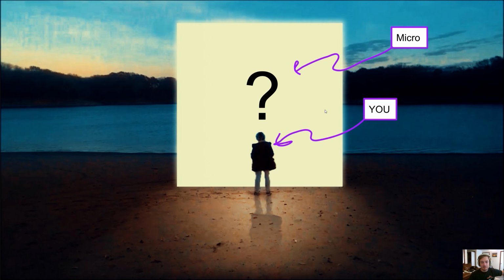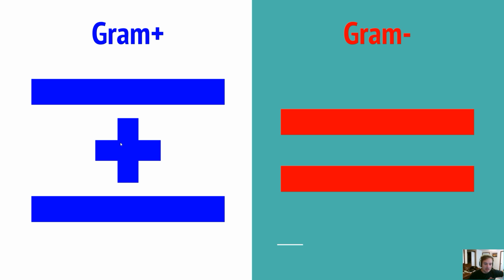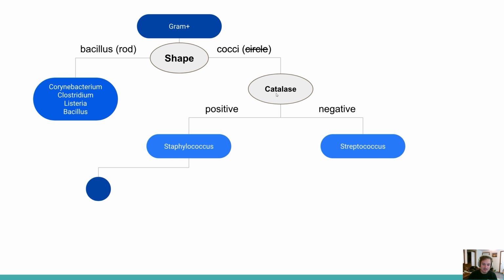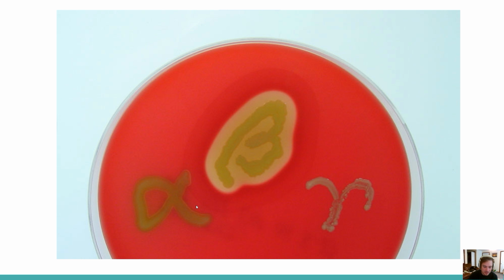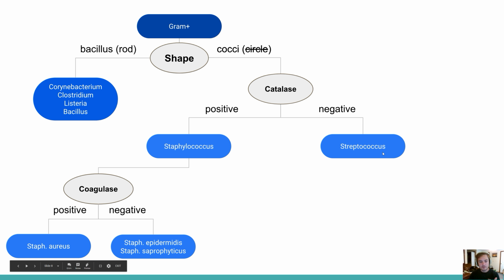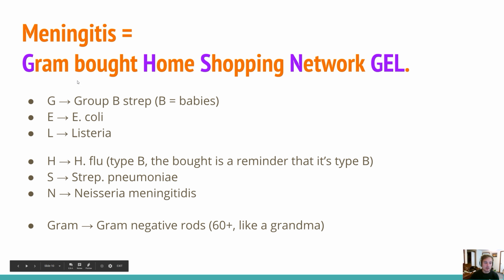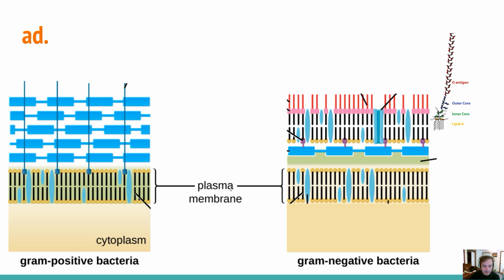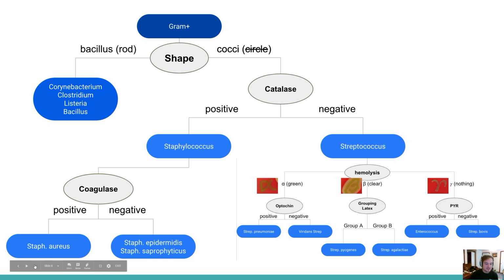Armin's Intro to medical microbiology: gram positive bacteria, meningitis, and cell wall properties.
This is a brief intro into cell wall structure (i.e. gram positive vs gram negative bacteria), organizing gram positive bacteria in a flow chart, a mnemonic for the common causes of bacterial meningitis in various age groups, and a review of the cell wall contents in gram positive and gram negative bacteria.